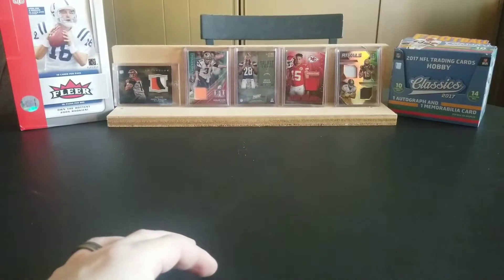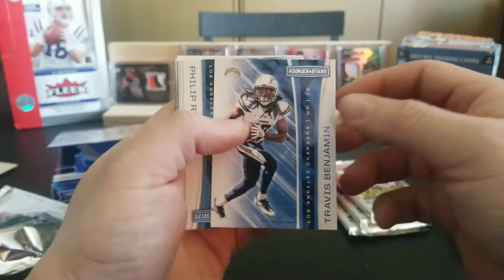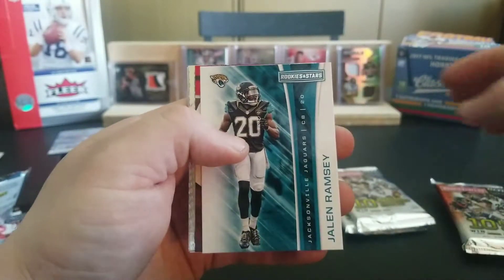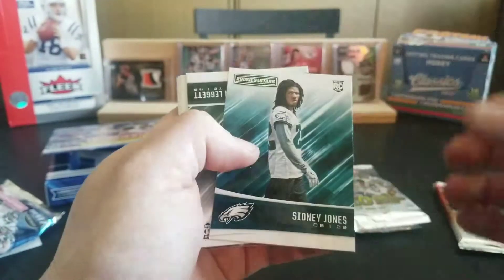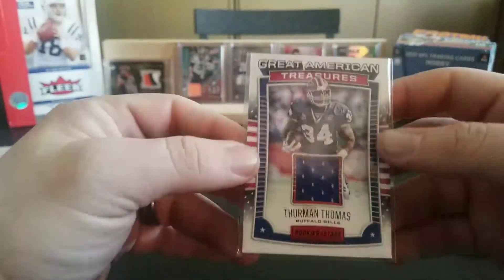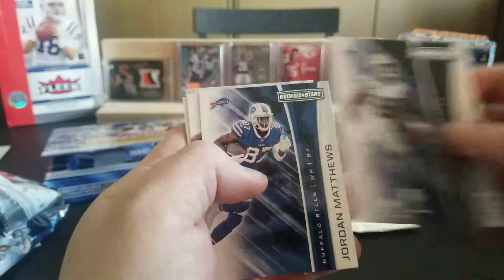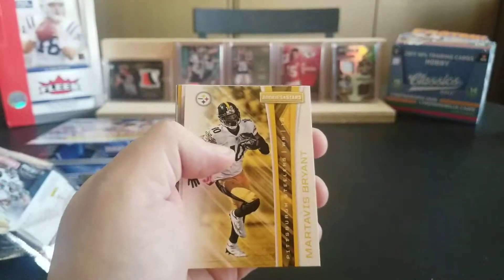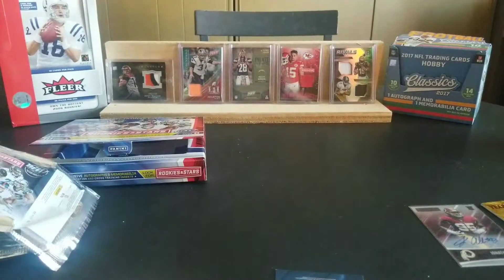2017 Rookies and Stars Premium Box! 3 Nice Hits!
Busted a premium box of 2017 Rookies and Stars! Nice hits and loaded with rookies and inserts!